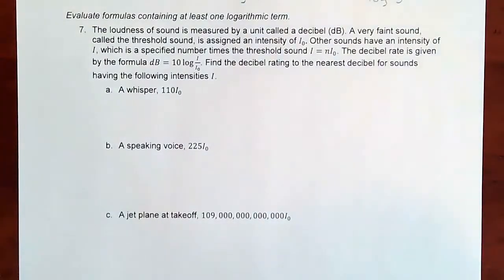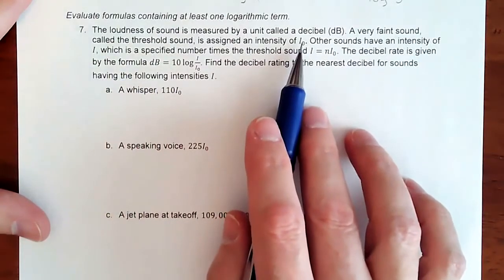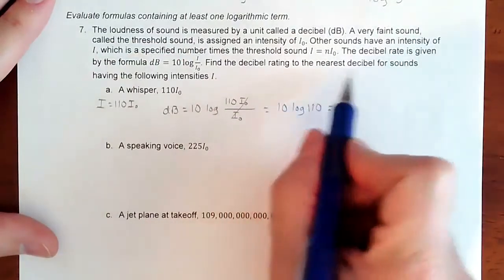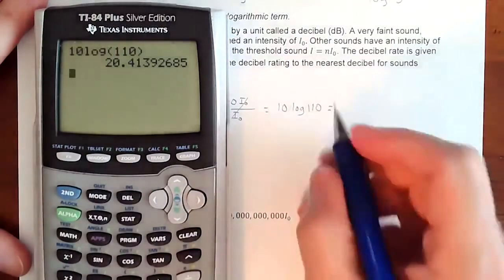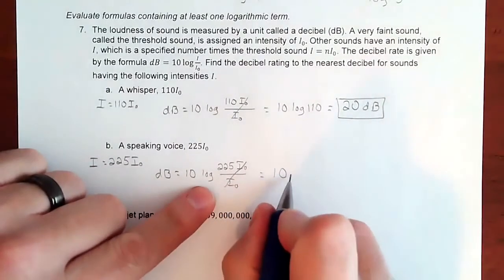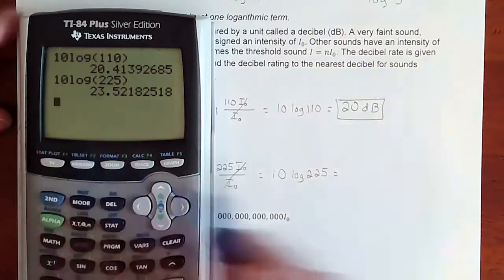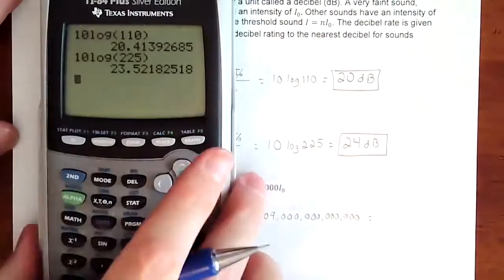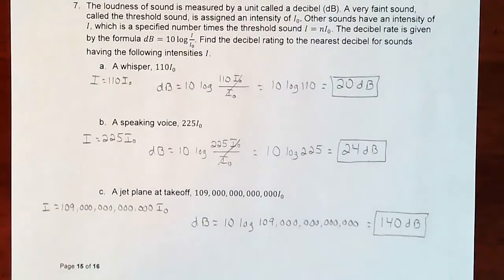Solving a Log Word Problem Involving Decibels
Log example involving decibels.